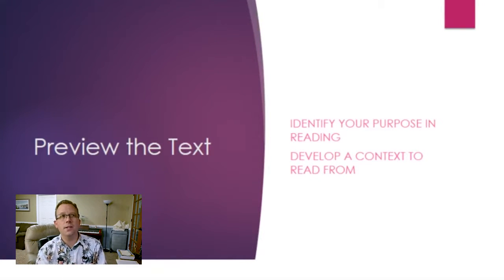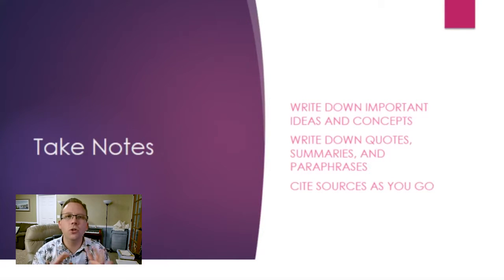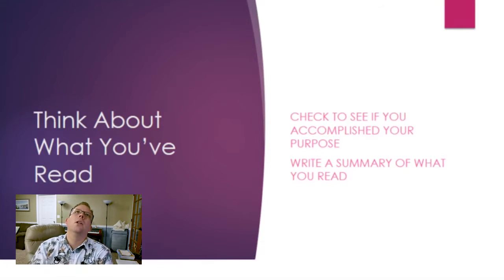How to Read Critically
In this video, Mr. Lauritzen explains how to read critically for a college English class.

This is Episode 8 in the series for my ENG101 Class for Eastern Arizona College.